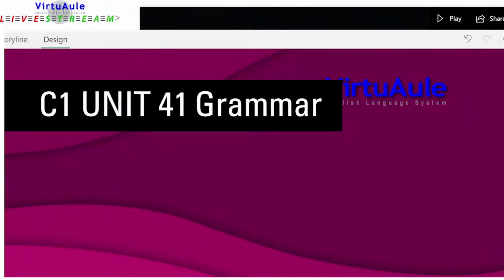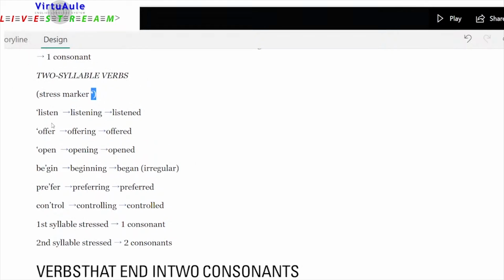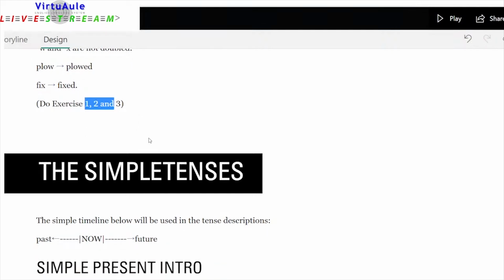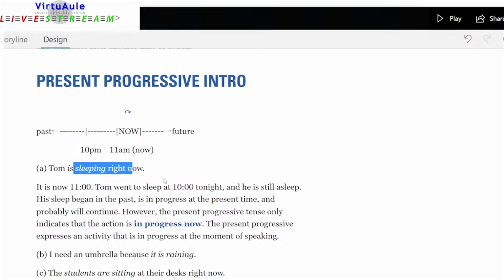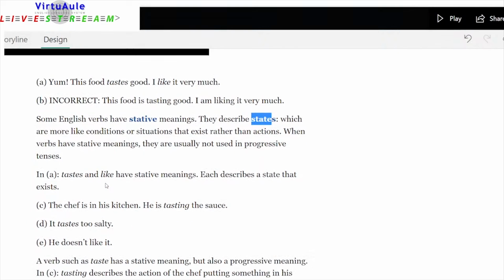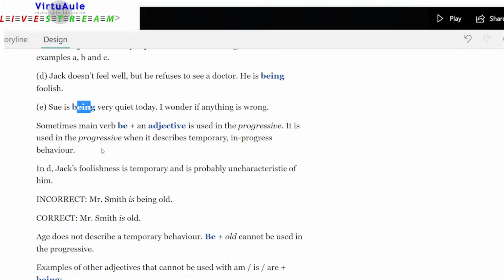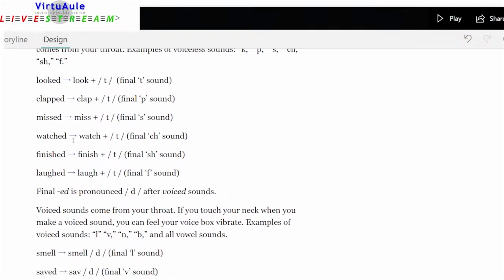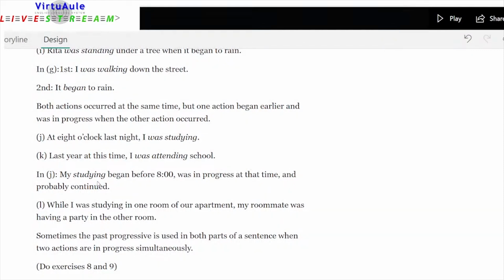C1 Unit 41 THE SIMPLE AND PROGRESSIVE TENSES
THE SIMPLE AND PROGRESSIVE TENSES
VirtuAule Classic - C1 Unit 41